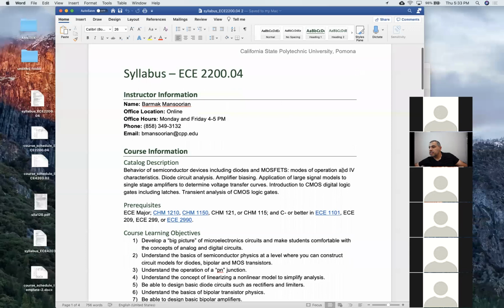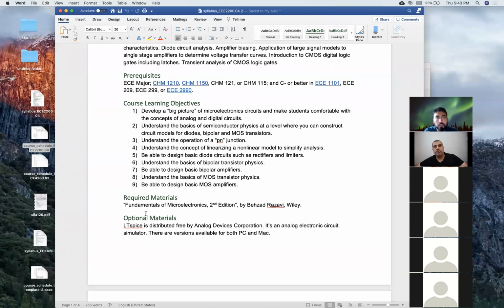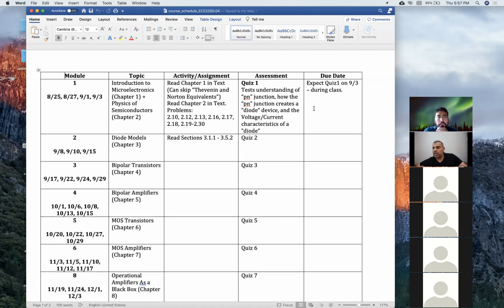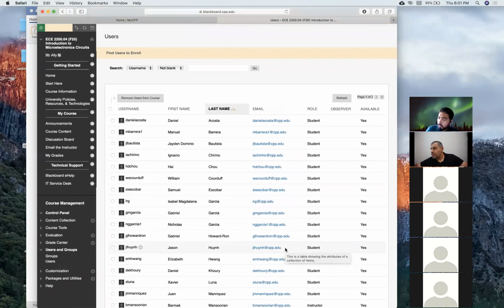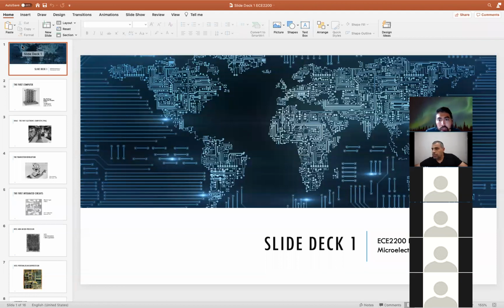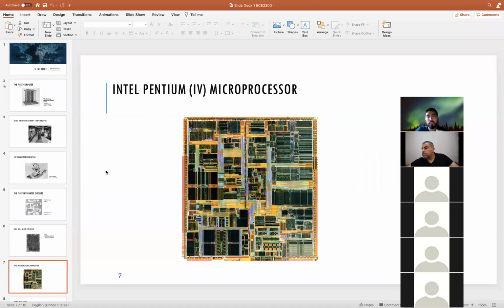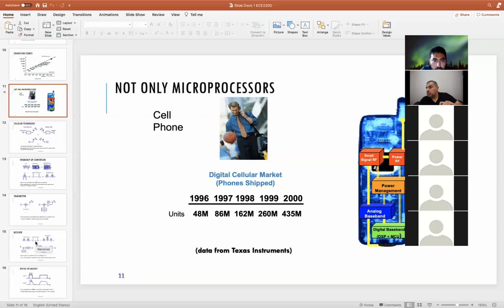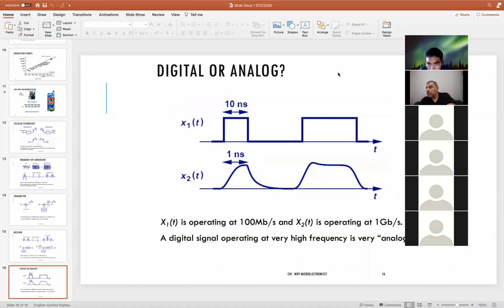Course Introduction 082020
Review of Syllabus, Schedule, and background on Microelectronics